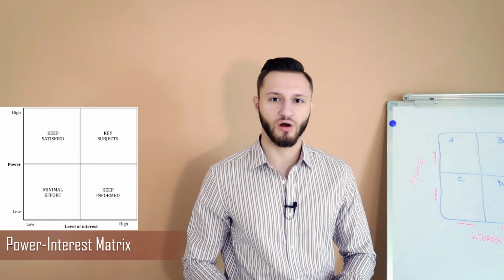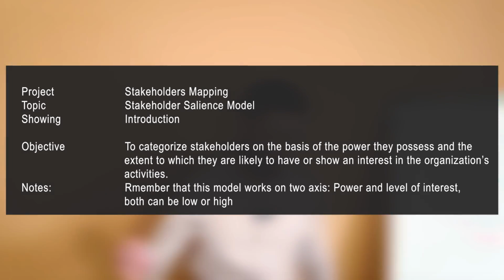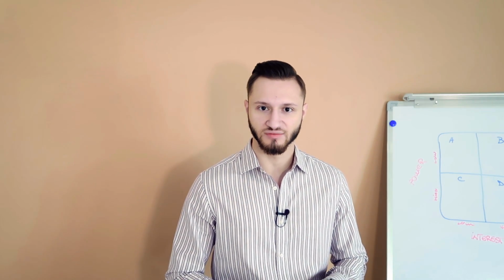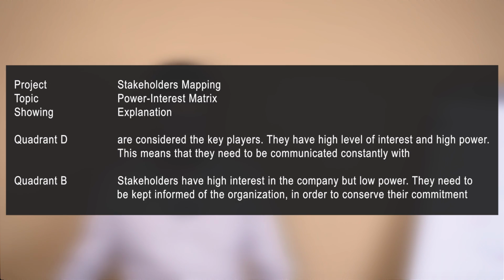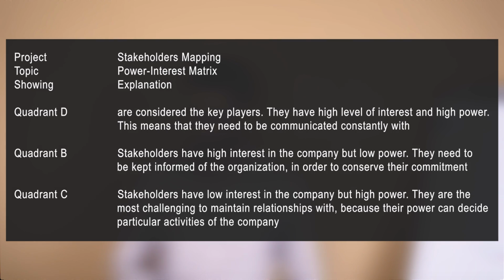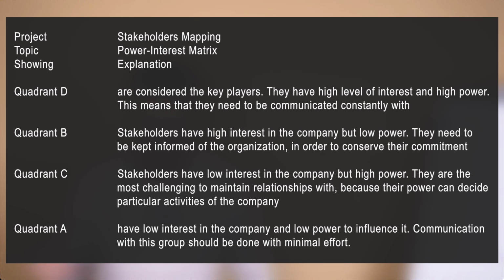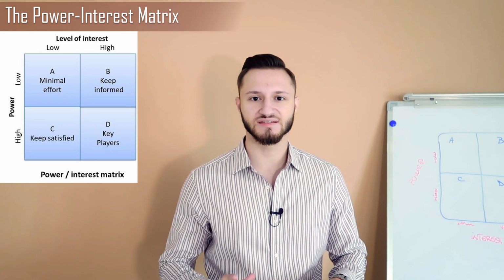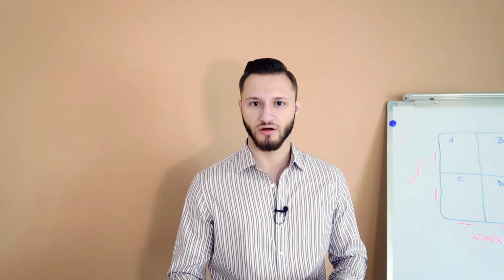Power-Interest Grid - Mendelow's Matrix Model (Stakeholder Management)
The power-interest grid is a matrix used for categorizing stakeholders during a change project to allow them to be effectively managed. Mendelow's Matrix was created in 1991 to analyze individual stakeholders by measuring their interests and power. This information can then be used to determine their potential level of impact on a big business decision.

Timestamps:
00:00 Intro
2:15 Matrix's Objective
4:13 Quadrants

● Each stakeholder has come interest and has some influence on a particular project. This video aims at bringing that concept together while explaining the stakeholders and their types.
● The power interest matrix has 4 quadrants that are defined by the level of interest and power

This is about:  stakeholder management, power interest model, influence-interest matrix, the mendelow matrix, mendelows matrix